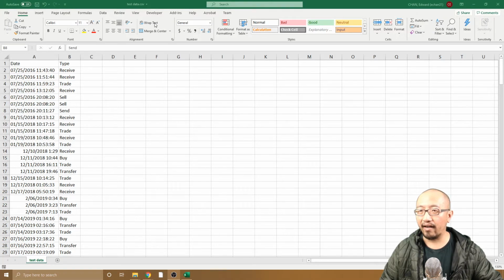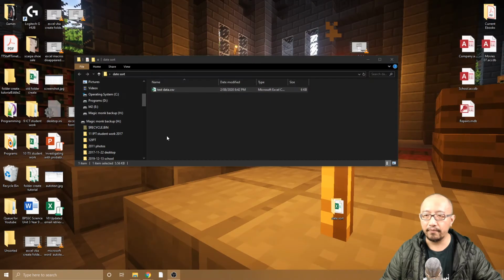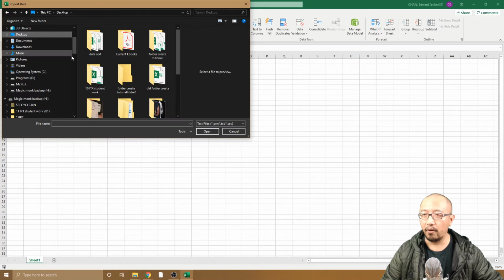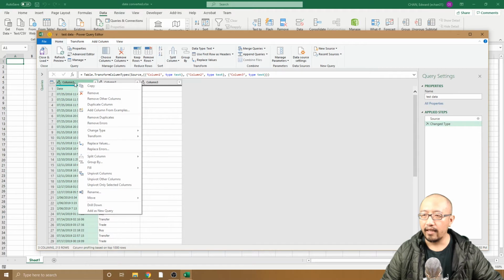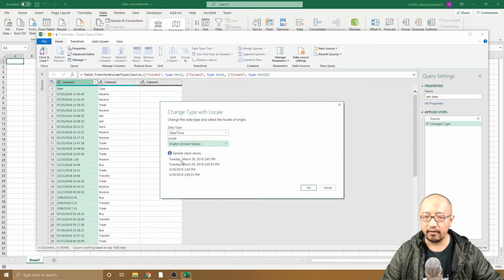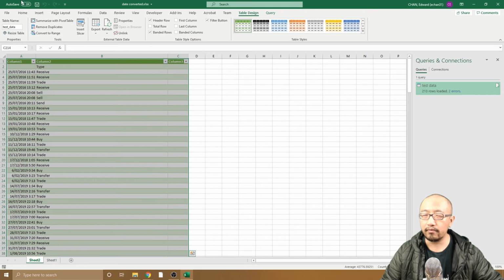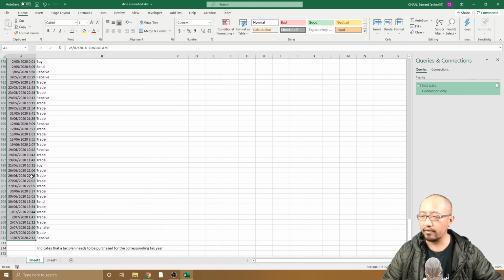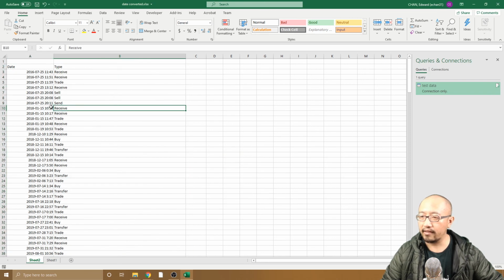Microsoft Excel Tutorial - How to convert date/time format in CSV from US to International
In my previous video you saw the problem where date/time cells can't be sorted because Excel isn't recognising the US format in the dates and my Windows is located in Australia. Here is a video on how to transform the date data in a CSV file into the Australian / International format.